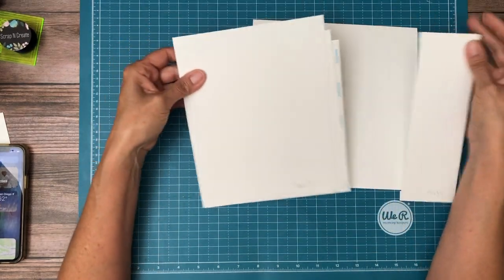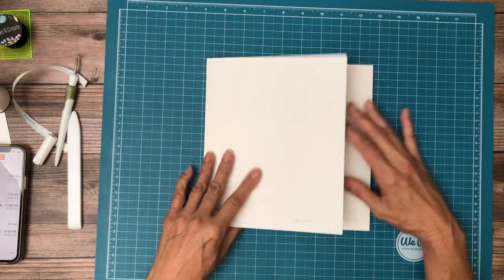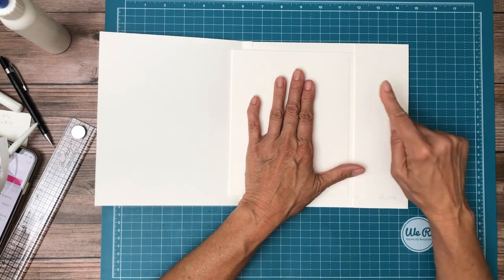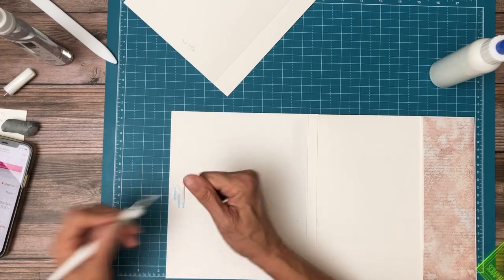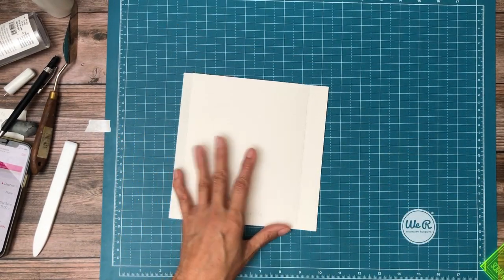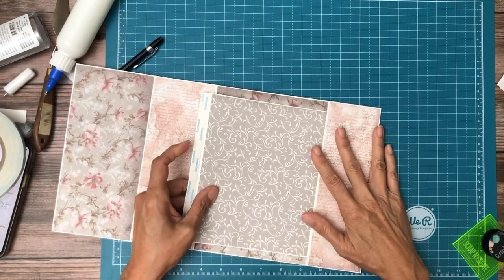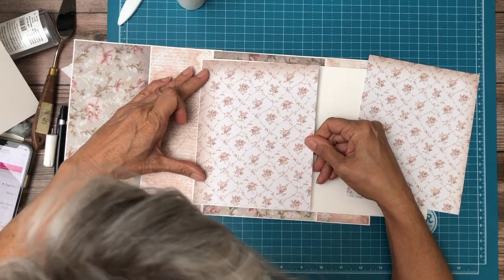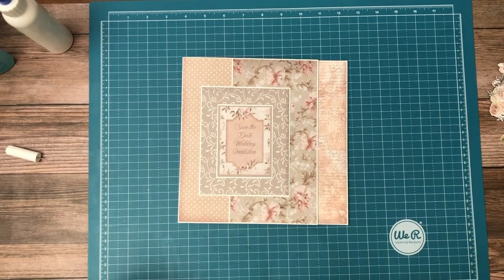You and Me Page 2, Build 3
You and Me Material List for Album and Box (Scroll down for Box Cut and material List)
Album
(1) Stamperia 12 x 12 You and Me Scrapbook Pad

(2) Stamperia 12 x 12 You and Me Backgrounds Pad

Box Material List – scroll down for Box Cut List
(1) 12 x 12 Scrapbook Pad

You and me Album Cut List
Cover & Inside Liner, Build 1
Flap 4 ¼ x 8 7/8, score ½ on 4 ¼ inch side

Page 1, Build 2
Small flap 4 x 4 1/8, score ½ on 4 1/8 inch side
Large flap 5 5/8 x 6 1/8, score ½ on 6 1/8 inch side

Page 2, Build 3
Flap 7 ½ x 8 1/2, score ½ on 7 ½ inch side
Insert card slider 7 ½ x 7 ½ score ½ and 6 ½ on 7 ½ side & 7 x 7 ½ score ½ on 7 ½ inch side

Page 3, Build 4
(2) Large insert 8 x 8 score one of the two panels and ½ and join with 8 x 8 panel
Small insert 6 x 5 ½ score ½ on 6 inside, join with 6 ¾ x 5 ½ panel

Page 4, Build 5
Flap 4 ¼ x 8 ½ score ½ on. 4 ¼ inch side
Flap extender 5 ¾ x 6 ½

Page 6, Build 7
Select one of the 5 x 5 cut apart frames remove center and mat on cardstock apply adhesive to 3 sides.  Cut out and add mat to place in frame.

Page 7, Build 8
(2) pockets 3 ½ x 9 ½ score ½ on three sides

Page 8, Build 9
(2) 4 ¼ x 8 ½ score ½ inch on 4 ¼ inch side

(4) Pocket page inserts
8 ¼ x 8 ¼

Chipboard Box Cut List
Base 10 x 10
Sides (2) 10 x 3)
Sides (2) 10 1/8 x 3

Lid
Top 10 3/8 x 10 3/8
Sides (2) 10 3/8 x 1 ½
Sides (2) 10 ½ x 10 ½ You and Me Material List
(2) Stamperia 12 x 12 You and Me Scrapbook Pad

You and me Cut List